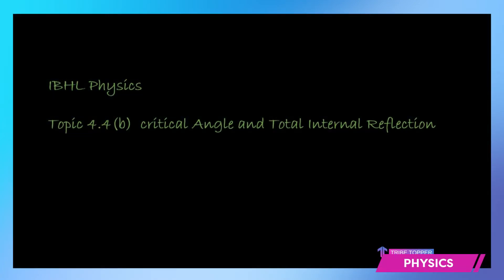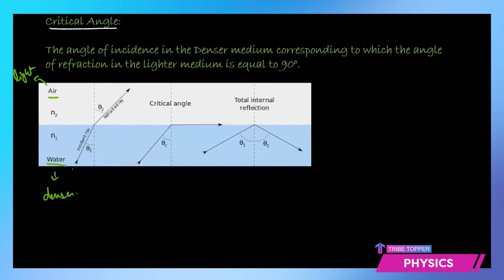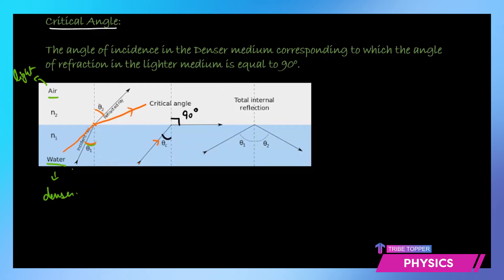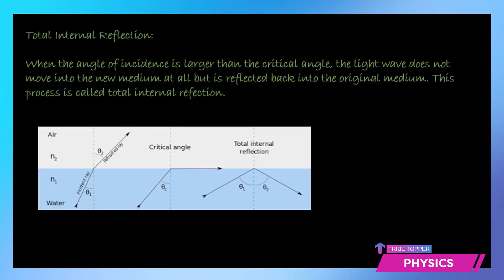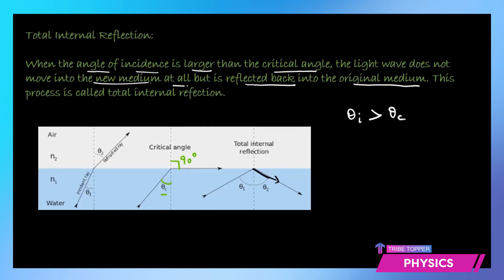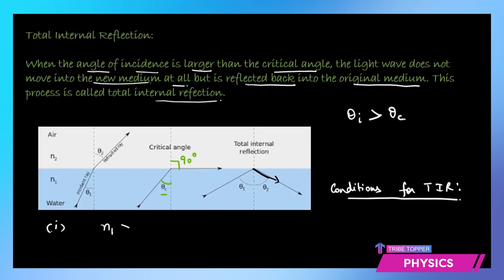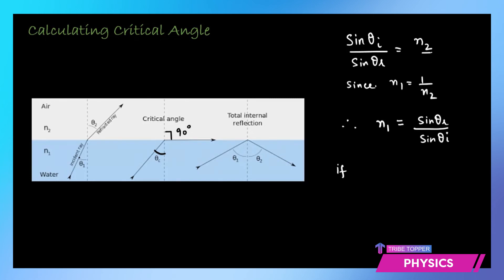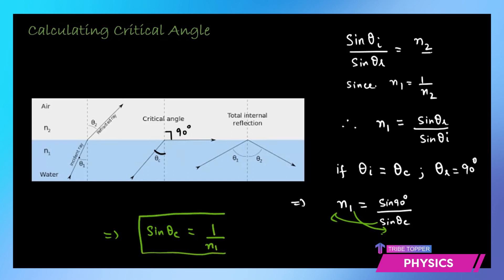UNIT 4.4 (b) - Waves | Critical Angle & Total Internal Reflection | Physics | Tribe Topper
This Physics video will help you understand and clear your Key concepts. High School Students from IB, IGCSE, CBSE, ICSE, GCSE, AP Board and other state and regional school boards will also benefit. In this video, you will learn what is Critical Angle. The angle of incidence in the Denser medium corresponds to which the angle of refraction in the lighter medium is equal to 90o. You will then be able to relate it to Total Internal Reflection. When the angle of incidence is larger than the critical angle, the light wave does not move into the new medium at all but is reflected back into the original medium. This process is called total internal reflection.

Tribe Topper is an Ed Tech Platform focusing on providing quality educational content for CIE & IB board high school students specializing in Physics, Chemistry Math, Biology, and Economics.

Tribe Topper courses consist of detailed past paper solutions, topic-wise key concepts, question banks, and chapter quizzes.

Thanks

Team @TribeTopper